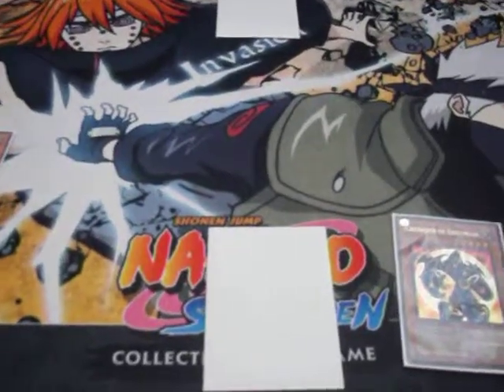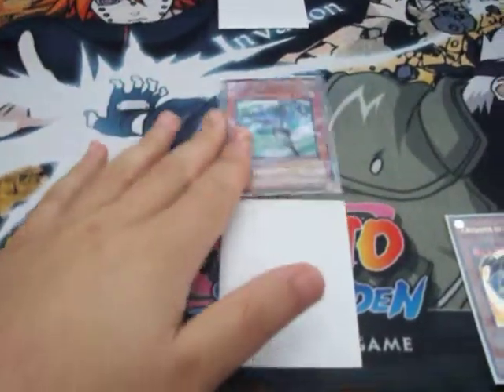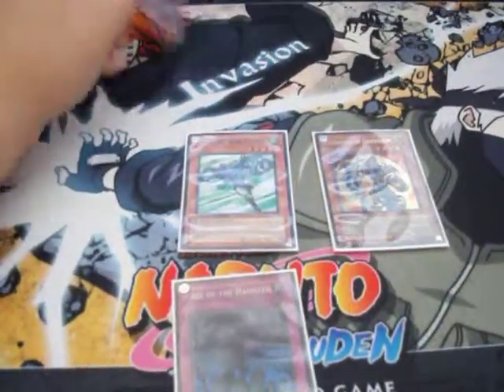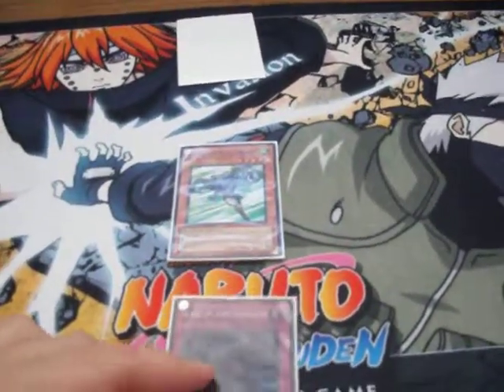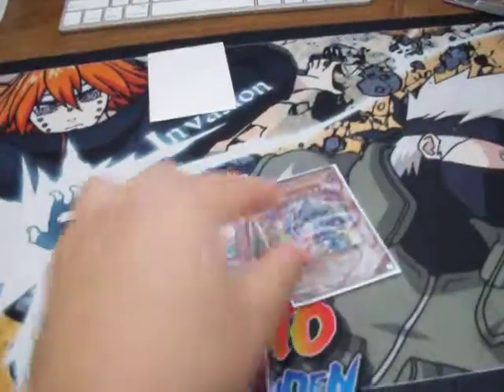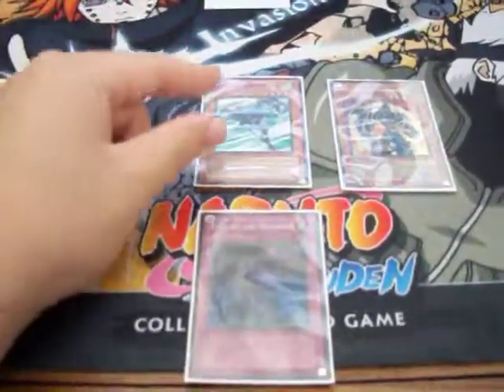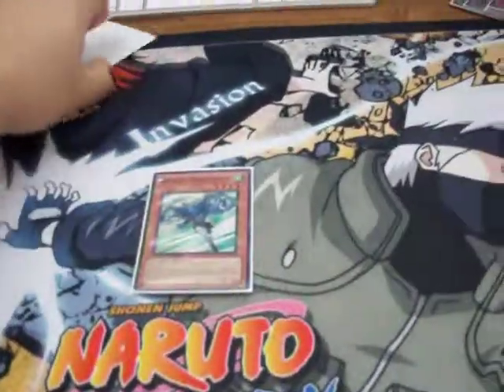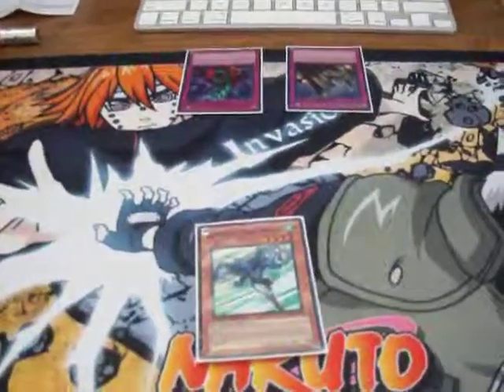Rulings: Getting over bottomless & Summoning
Hey guys, today I'll